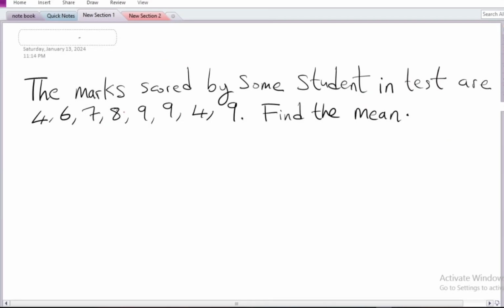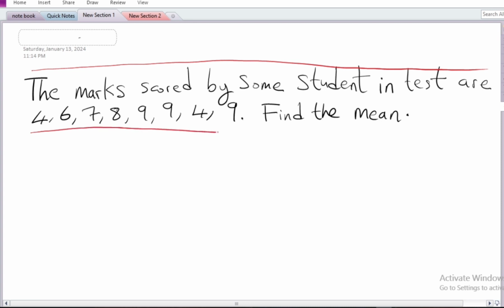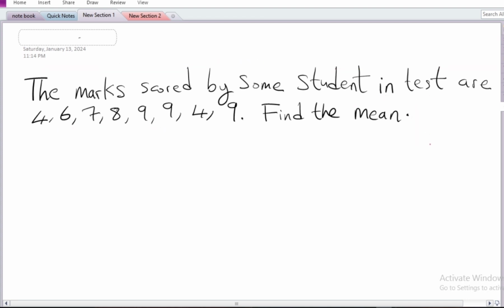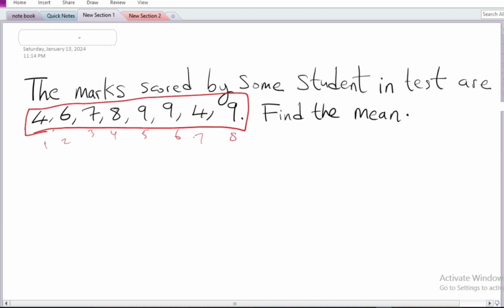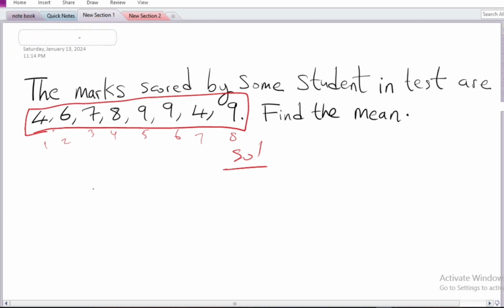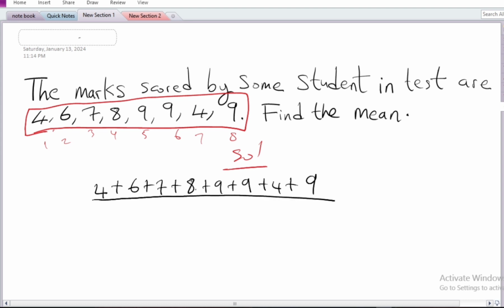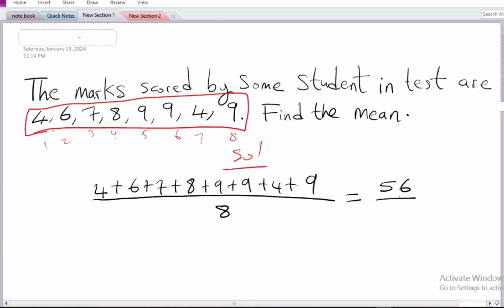maths private tutor, awka series maths